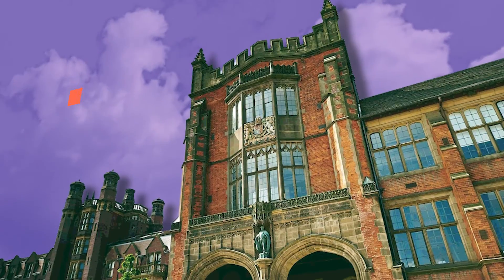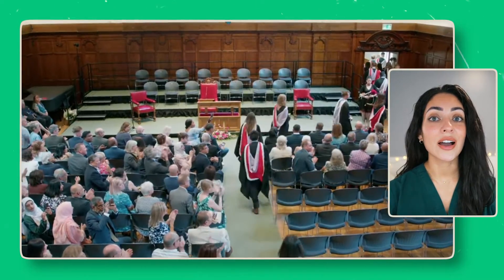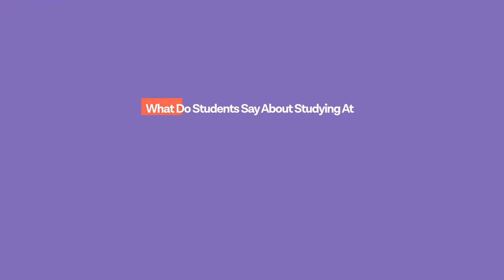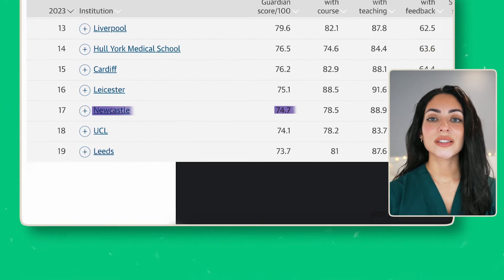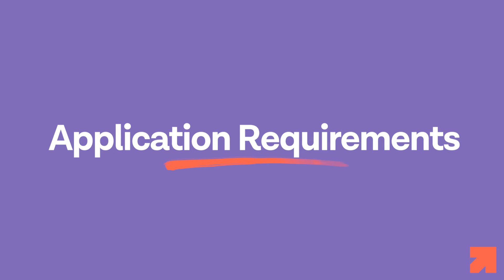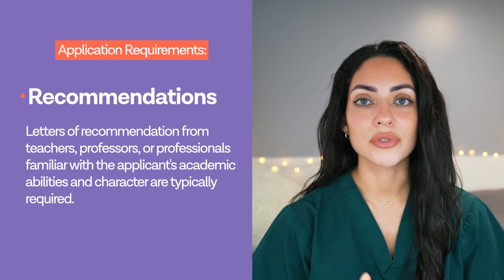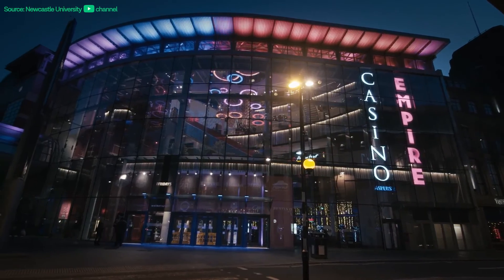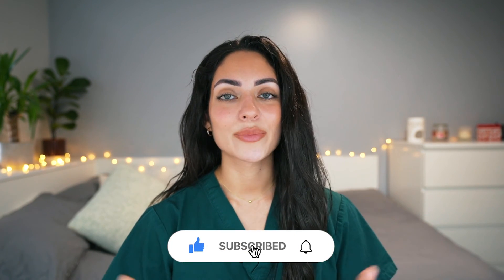What You Should Know About Newcastle University Medical School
Newcastle University is one of the highest-ranking universities in the world, and has been recognised for its excellence in teaching, research, and clinical practice.

But what do students say about studying there, and what's the course actually like?

In this video, we're going to explore why people choose to study at Newcastle University, the application requirements, what you should know before applying here, and so much more.

WHY FUTURE DOC?

1. Medical School UK
2. Medical School Application
3. Medical School Application Mistakes To Avoid
4. Medical School Interview
5. Getting Into Med School
6. Getting Into Medical School with Low GPA
7. Med School Insiders